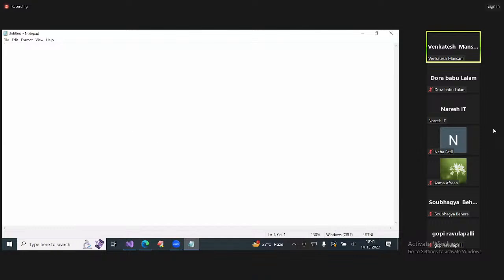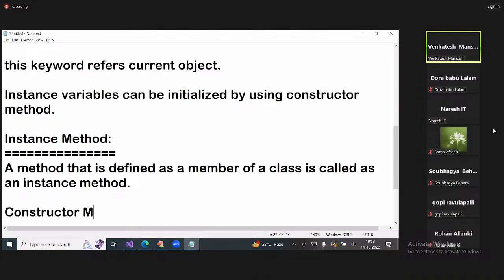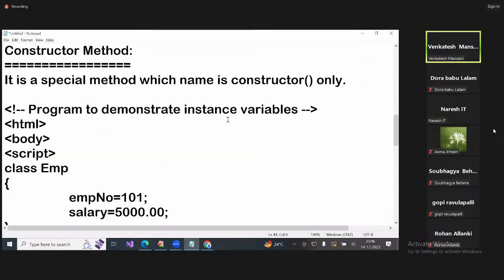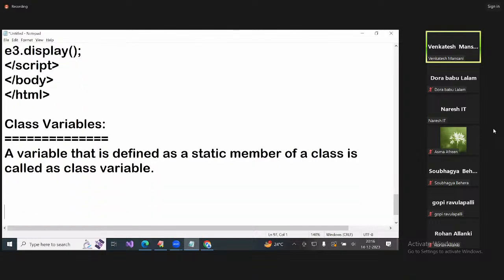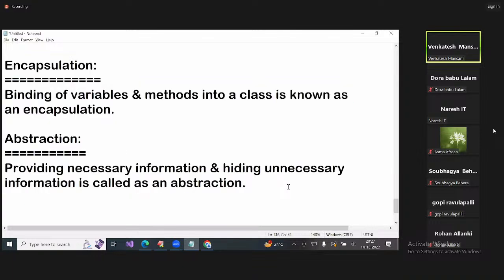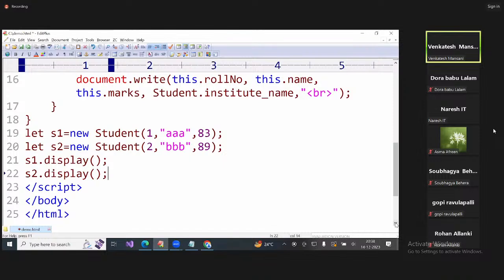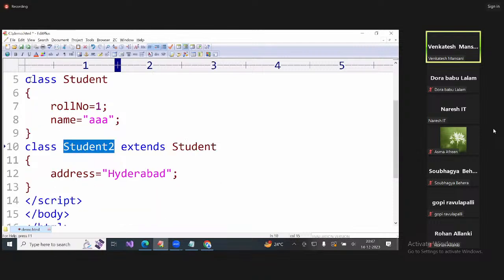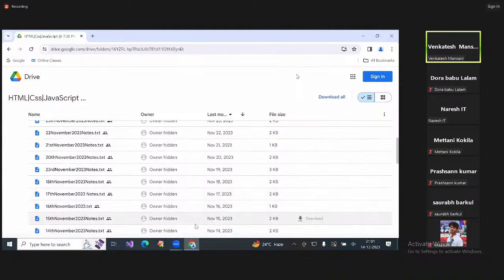Front End -- Dec 14th